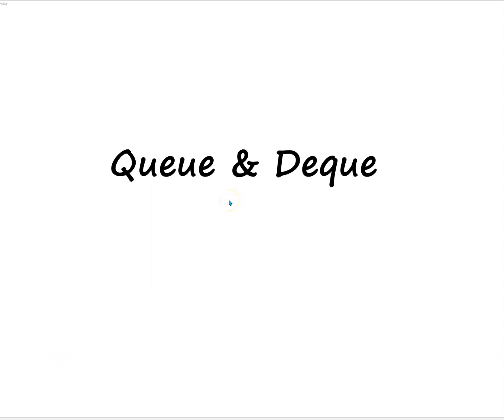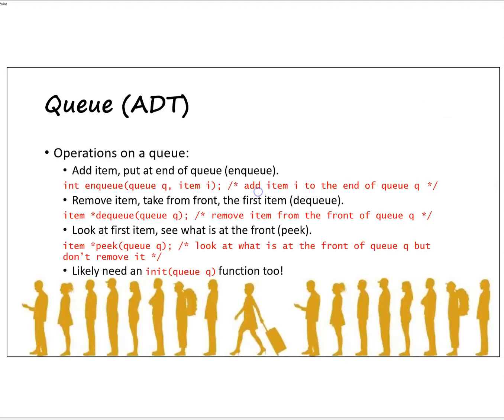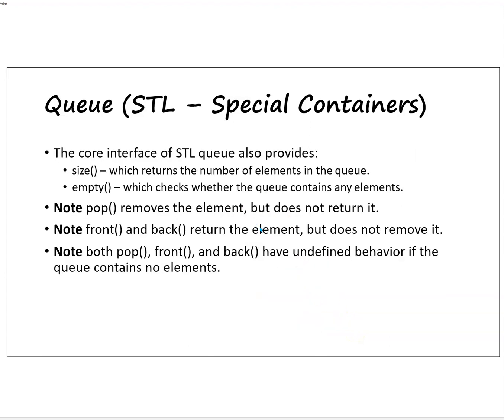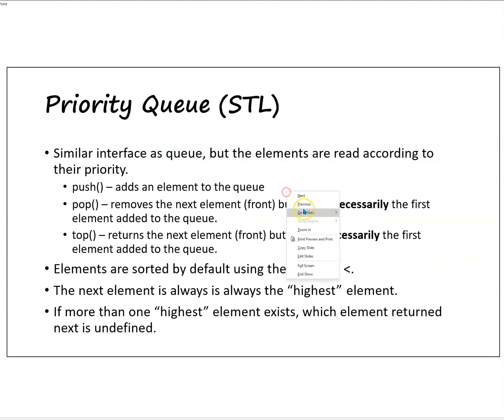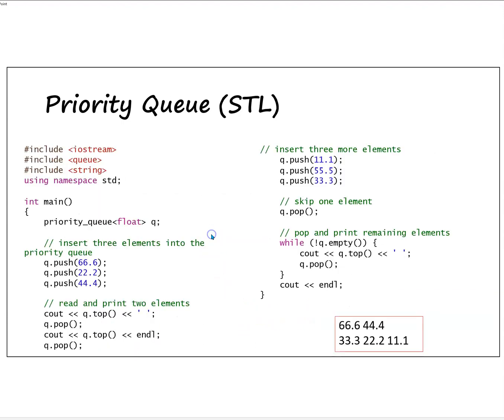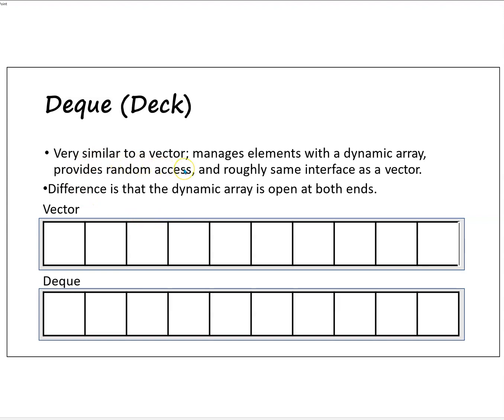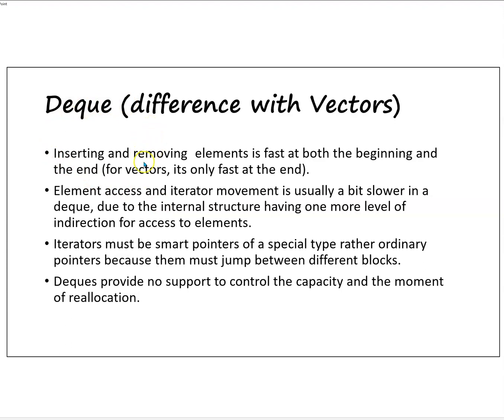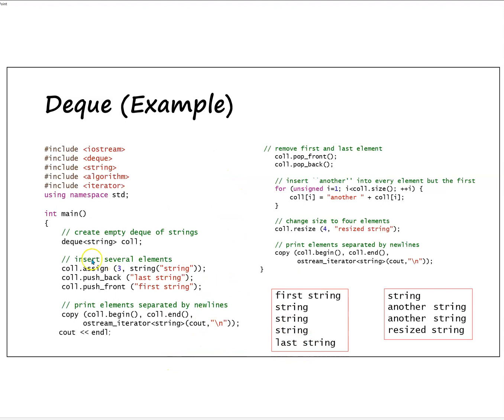09 Queue and Dequeue